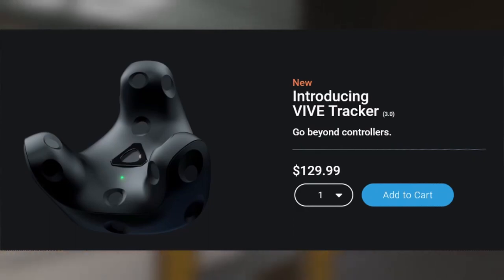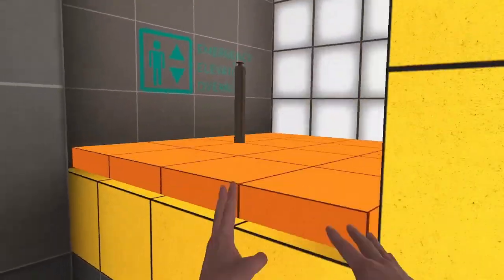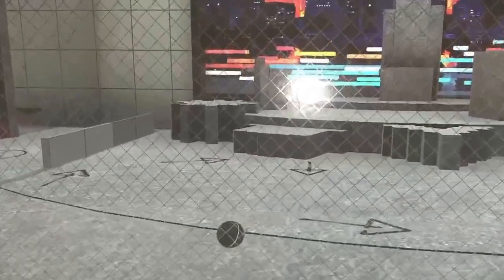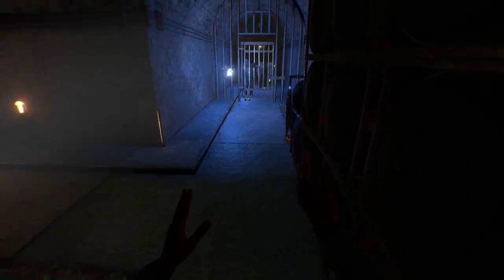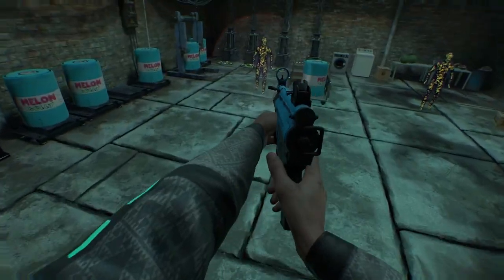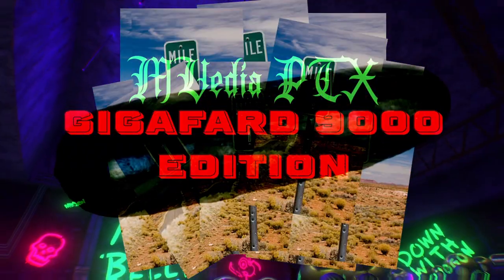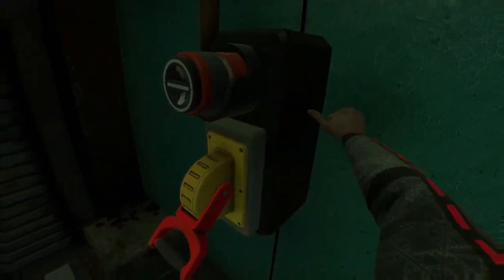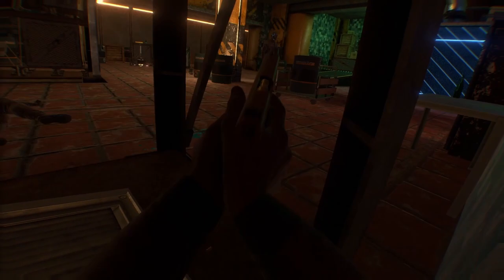The Dogwater Boneworks Synopsis | Lessons in Anatomy (ft. Jimothy Ross)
Biology class didn't teach you how to load an HK16.
Big thank you to Jimothy Ross for doing some voice acting!
0:00 Introduction
1:43 The Tutorial
3:52 Alice in Boston
5:17 Escape from 4Chan
7:51 Pipe Dreams Galore
11:26 Amazon.com
13:55 Metro 1992
15:55 KILL
17:13 The Great Alarm Clock
18:54 Interlude I, II, & III
20:04 ""Conclusion""